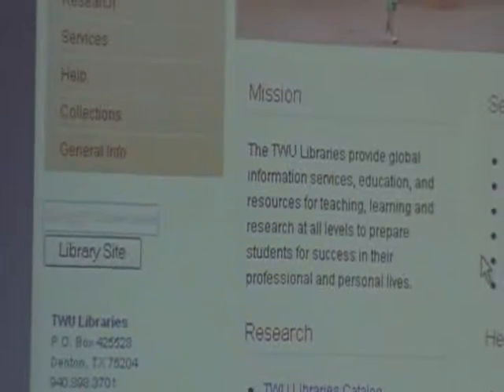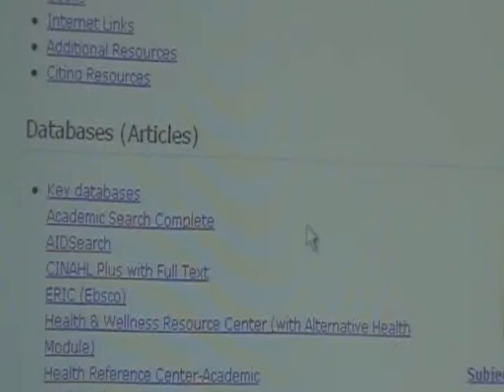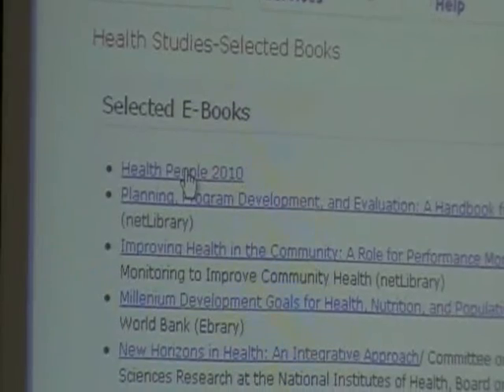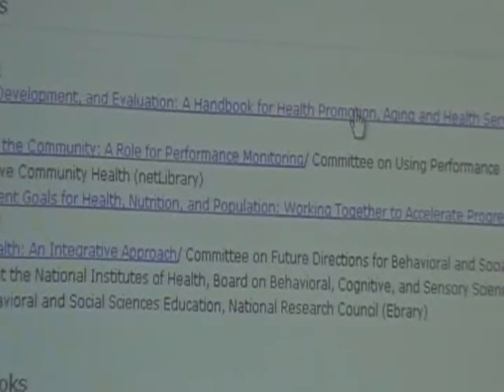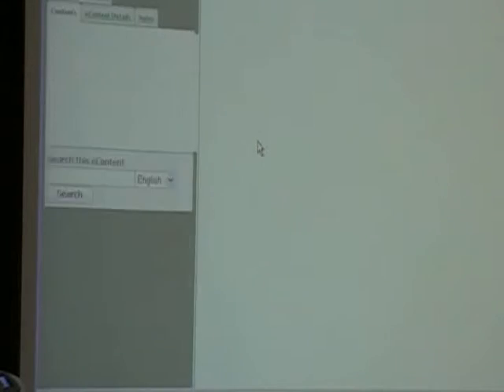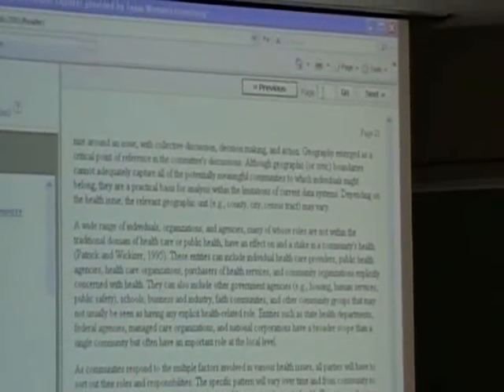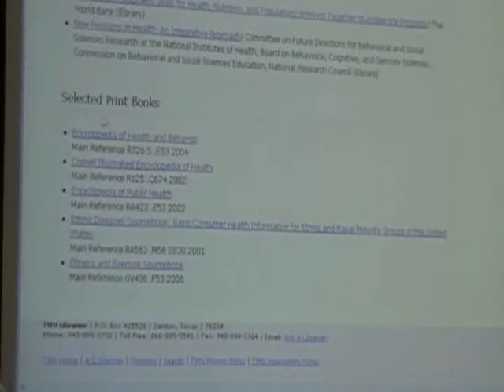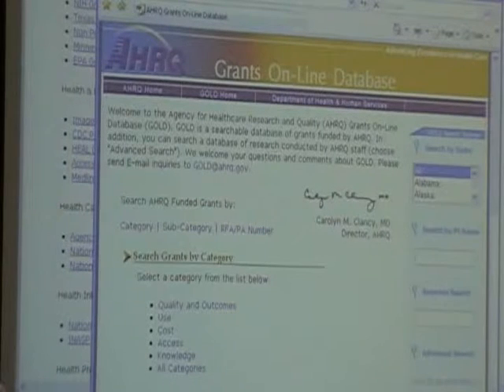Grant Writing 2 1